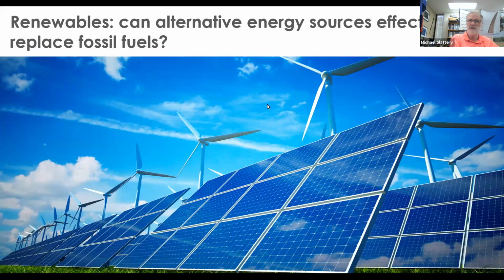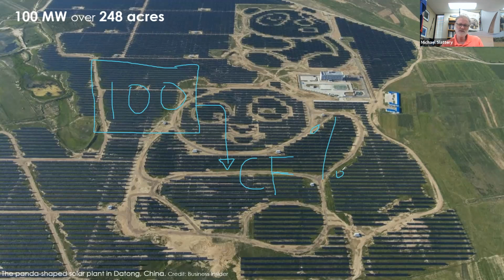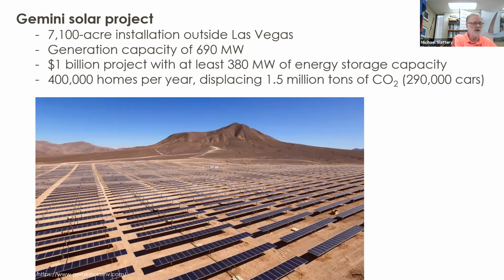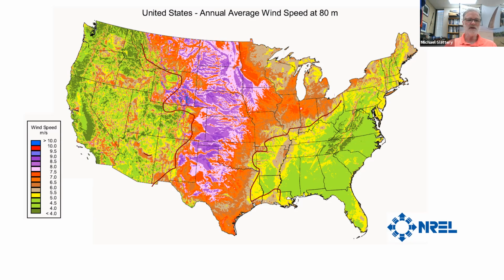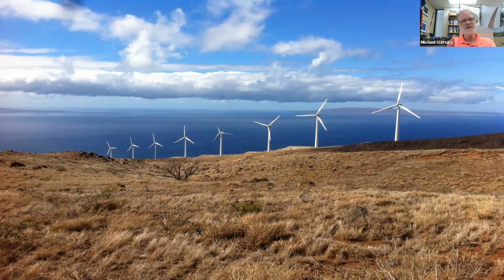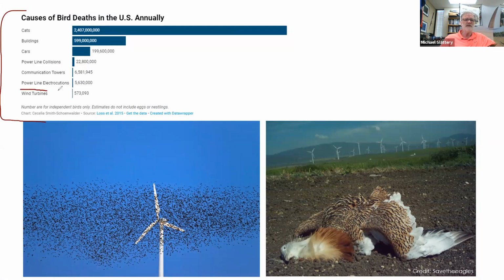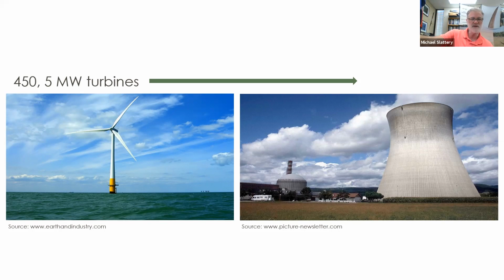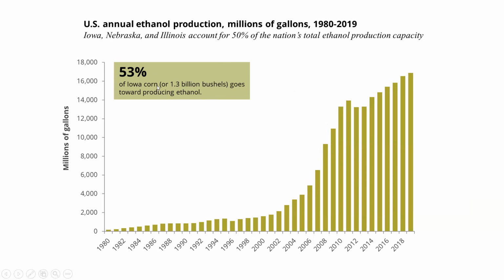GMT20210715 131609 Recording 1920x1080